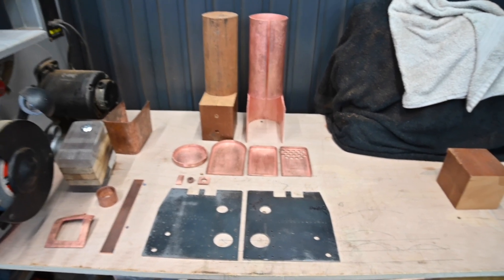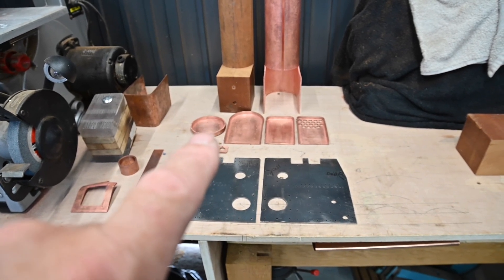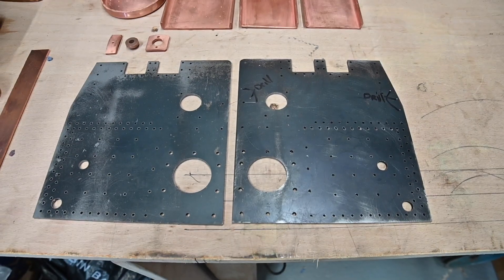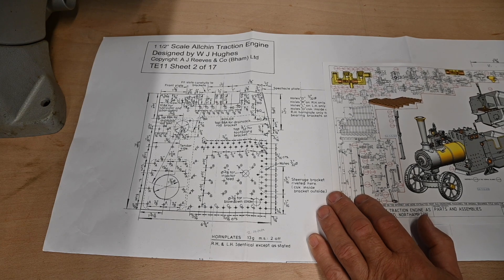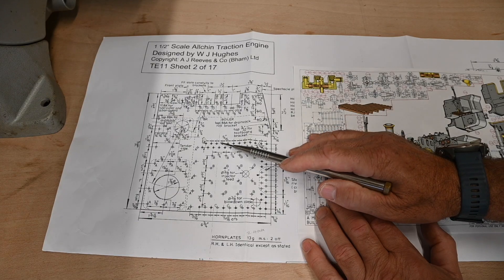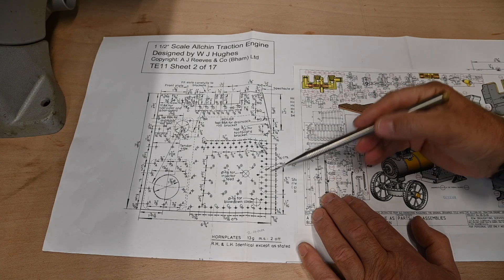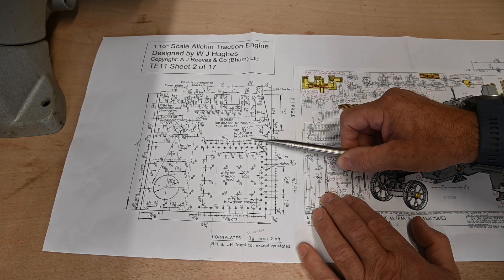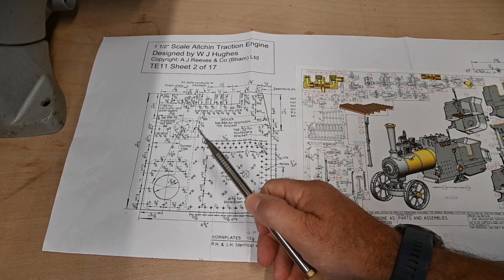Making Copper Boiler for 1 1/2 Scale Allchin Traction Engine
This is an update video to show my progression of the Traction Engine Build